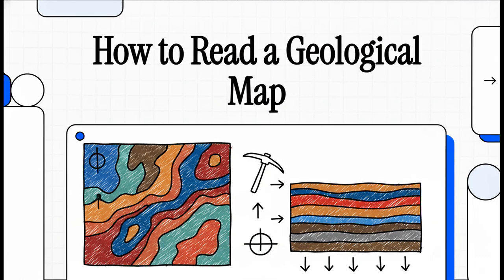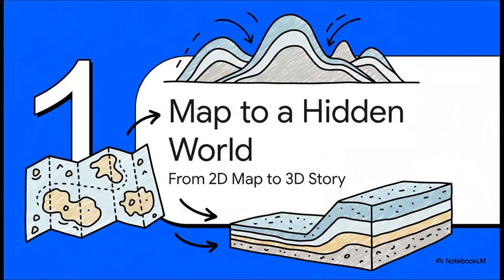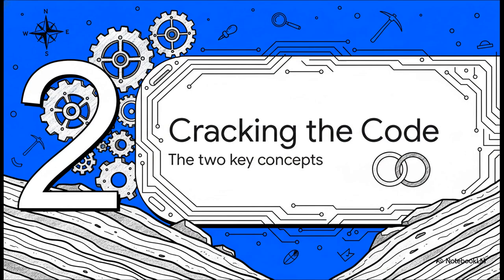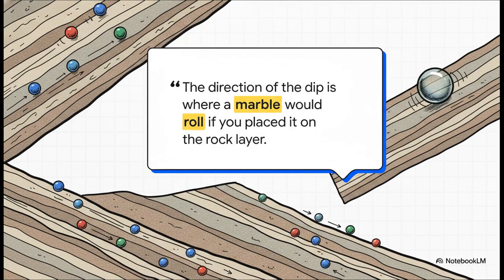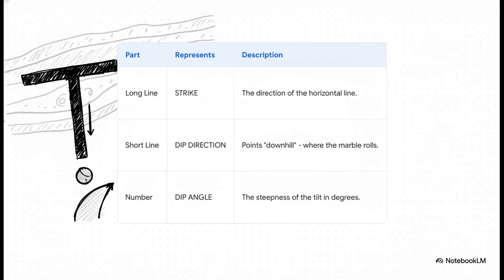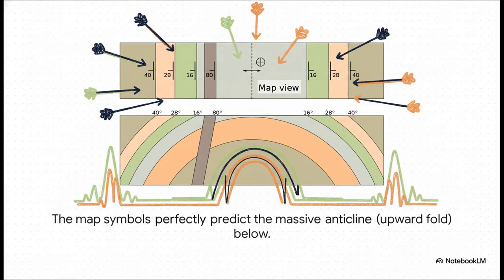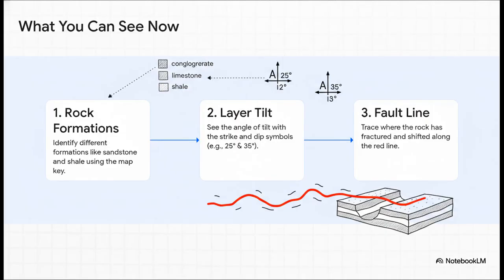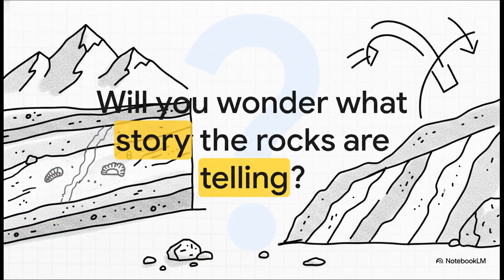How to Read a Geological Map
Geological maps are powerful tools that allow geologists to understand the structure and history of the Earth beneath our feet. In this video, we will explore the fundamentals of geological maps and introduce the core principles of structural geology.

A key challenge in geology is describing three-dimensional structures using two-dimensional representations. To do this, geologists rely on spatial concepts such as strike and dip.
Strike refers to the direction of a rock layer as it intersects a horizontal surface, while dip describes the angle at which that layer slopes downward into the Earth. Together, these measurements allow geologists to accurately record the orientation of rock layers in space.

Using geological maps, complex physical landscapes can be translated into simplified visual models. Different colors and symbols represent rock types, ages, and structural features, while geological cross-sections provide vertical views that reveal what lies below the surface. These cross-sections are essential for understanding the true geometry of geological structures.